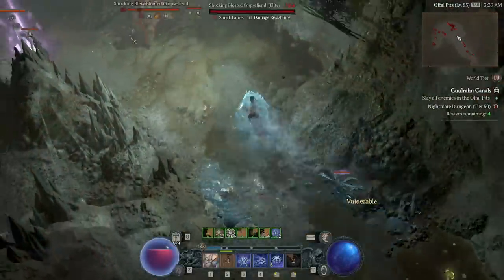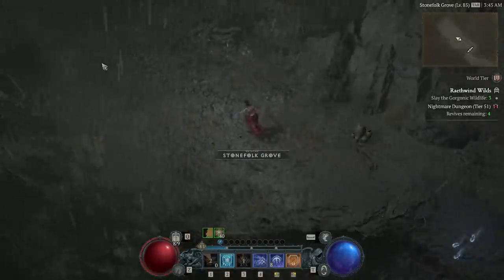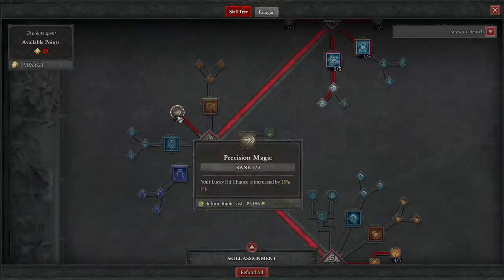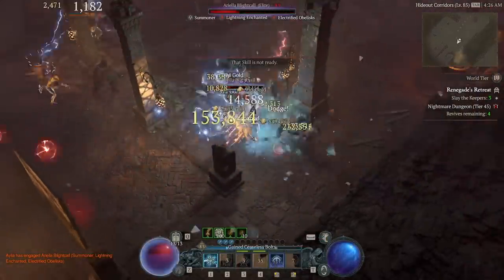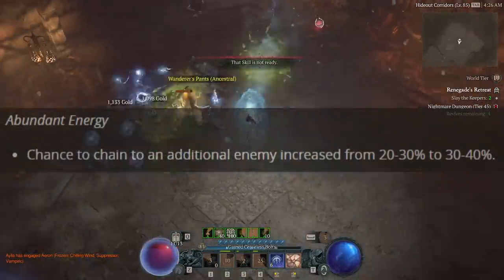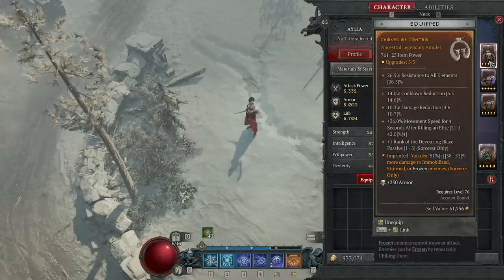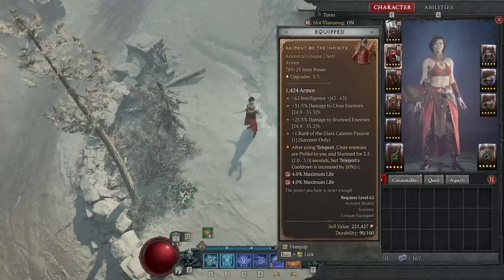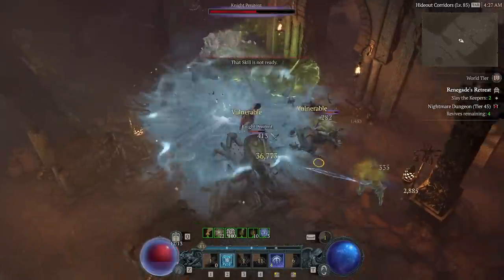Diablo 4 - New Best Sorcerer Build - TRUE 0 CD UNSTABLE CURRENTS - Skills Paragon Gear Guide!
Patch 1.0.3 has amped the Arc Lash Best Sorcerer Build massively! Enjoy!

Monster Hunter Rise Sunbreak gameplay is here but for now we look at new Diablo 4 and the Diablo 4 gameplay specifically the Diablo 4 beta early access demo gameplay as we go through the best Diablo 4 guide walkthrough breakdown tips tricks explained with Diablo 4 best class Diablo 4 Sorceress Barbarian Necromancer Druid Rogue build guide all abilities spells skills playstyle Diablo 4 most powerful class Diablo 4 best build skills abilities Diablo 4 best leveling build all classes highest damage Diablo 4 Sorcerer guide best build all abilities ultimate abilities Sorcerer legendary effects Sorcerer 4 full game early access head start best class Diablo 4 Sorcerer Endgame build Diablo 4 Level 1-50 1 to 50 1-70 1 to 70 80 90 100 leveling build Diablo 4 Sorcerer Lightning Arc Lash Frost Nova Flame Shield Unstable Currents Build Diablo 4 best sorcery legendaries legendary armor weapon aspects location guide Diablo 4 Captstone Dungeon Diablo 4 Sorcerer Torment Build Diablo 4 Unstable Currents Raiment of the Infinite Unique Gear Diablo 4 Patch 1.0.3 Best Sorcerer Build Diablo 4 Crackling Energy Sorcerer!

0:00 Unstable Currents 8 Second CD
0:41 How it Plays & Patch Power
2:21 Skills & Synergy Guide
6:07 What the Patch Has Done
6:54 New Best Aspect Explained & Crackling Energy Damage
9:59 Legendary Aspects
12:22 Enchantment Slots
12:45 Gear Guide & Stats
14:48 Gameplay Guide
15:37 Paragon Board Guide
20:00 Final Thoughts